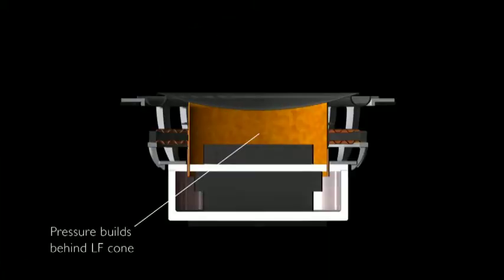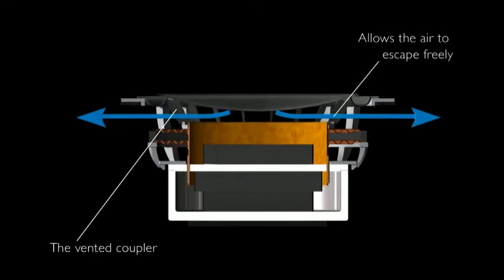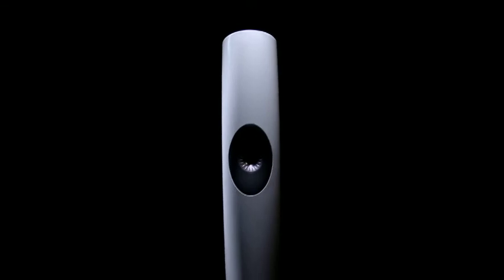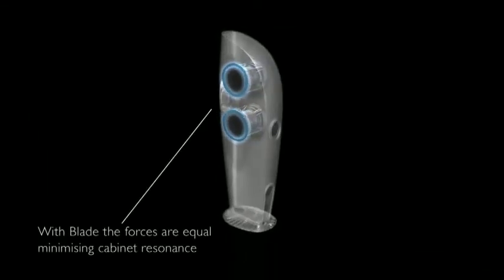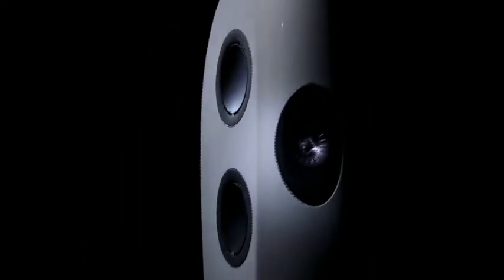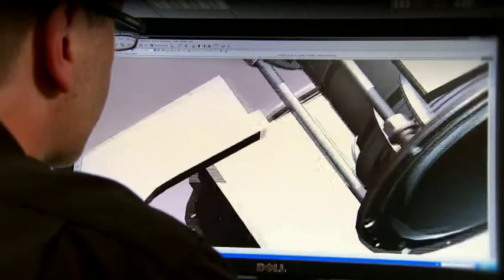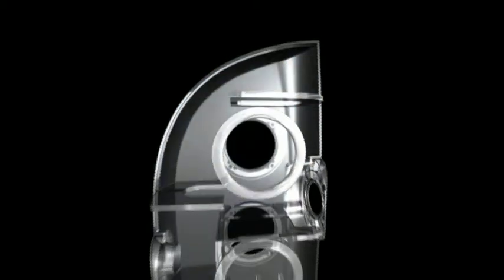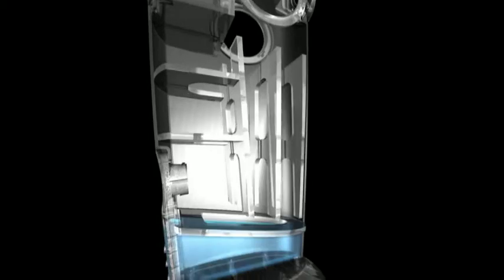KEF Blade - Drivers and Bass Chambers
Hear KEF Acoustic Engineer, Jack Oclee-Brown explain the technologies behind the ground-breaking Blade loudspeakers - KEF's most pioneering technological advance to date.
Nothing has been overlooked in the quest for the ultimate clarity, right across the frequency range. See the technology behind the drivers and bass chambers explained here...